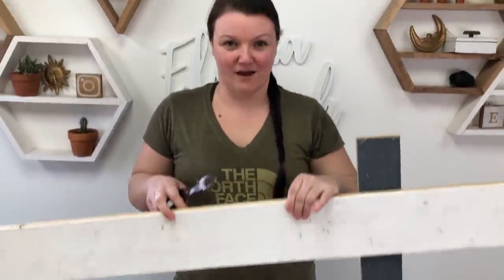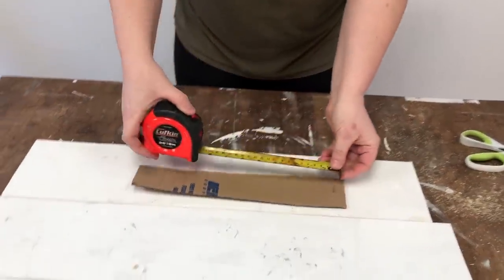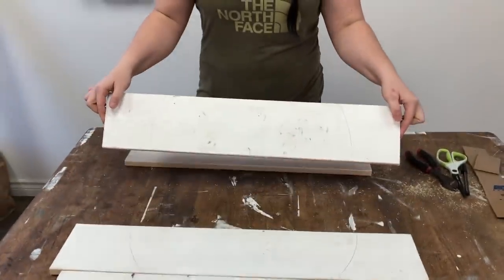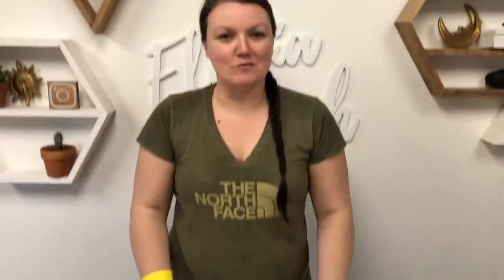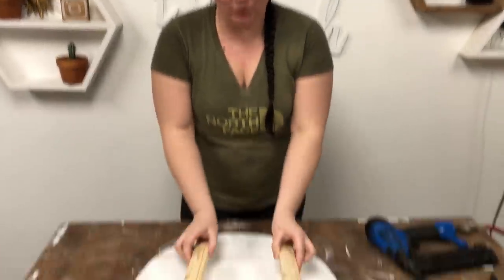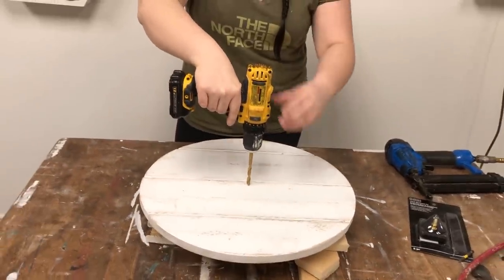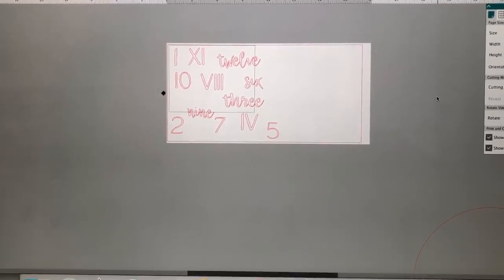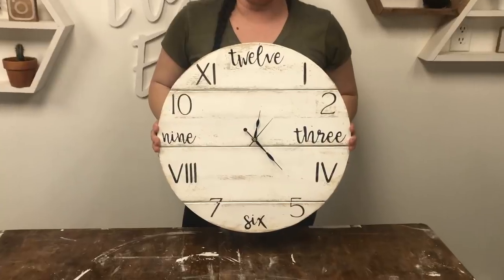Farmhouse White Shiplap Clock | TIK TOK DIY | How to build a wood clock EASY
Join me while I create DIY farmhouse/boho decor on a budget! Perfect antique sideboard trasnformed into a dreaming farmhouse style. Trash To Treasures, thrift shopping, treasure hunting, wood working projects & more! Join me on my journey! This video I visit a local dump to save items from the landfill to turn trash to treasure! I use all up-cycled and thrifted materials to furniture flip & restore items into trendy home decor!